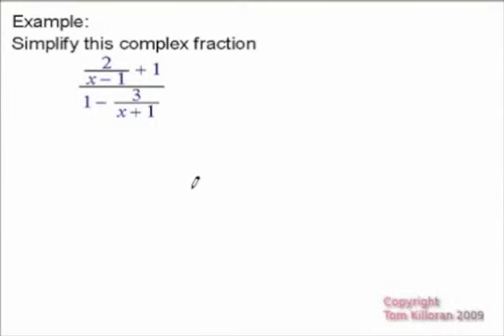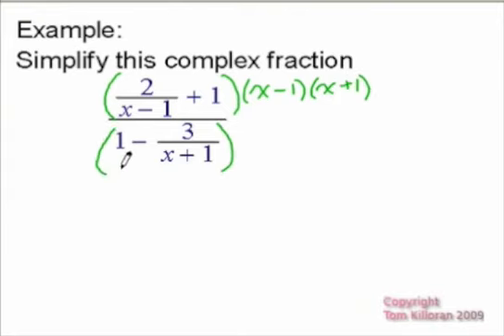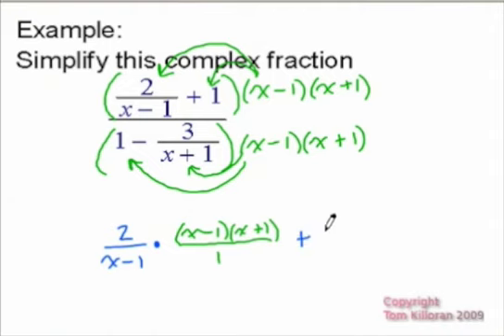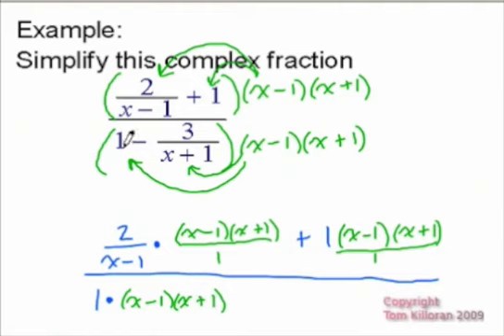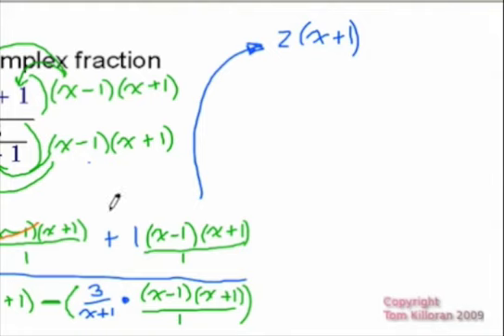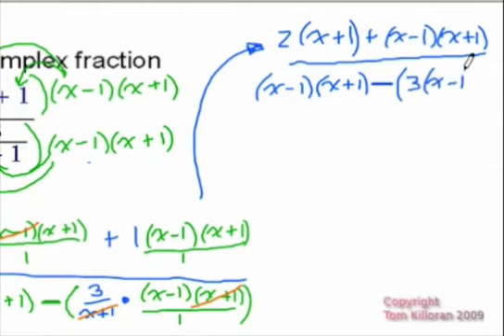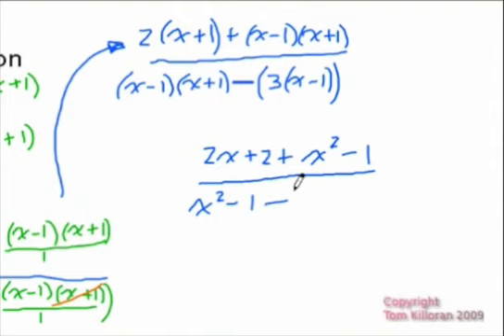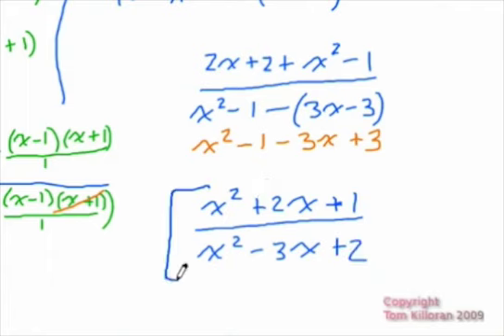Simplifying a Complex Fraction